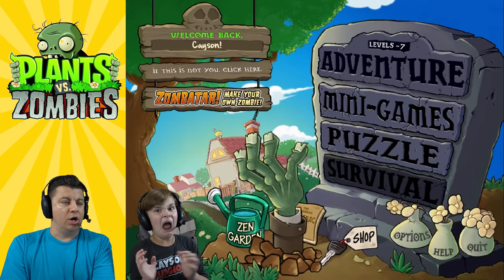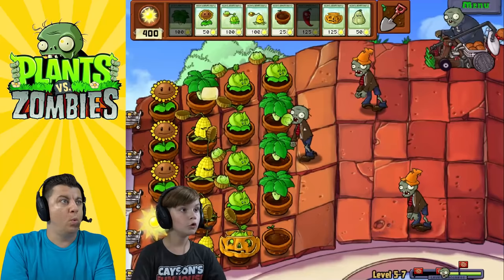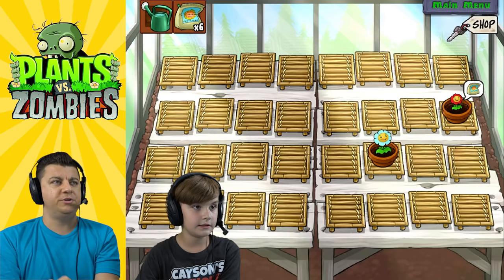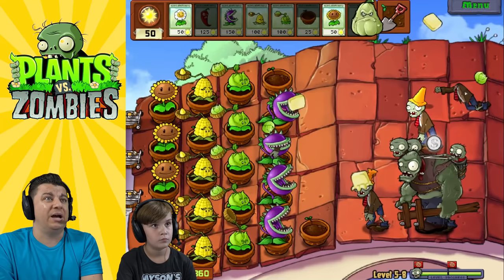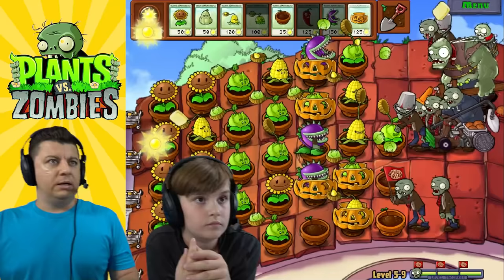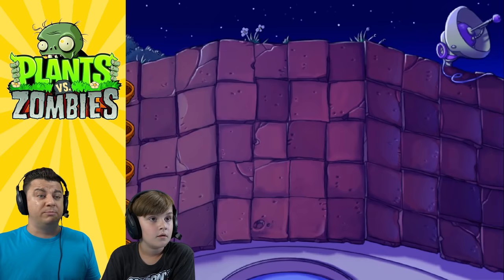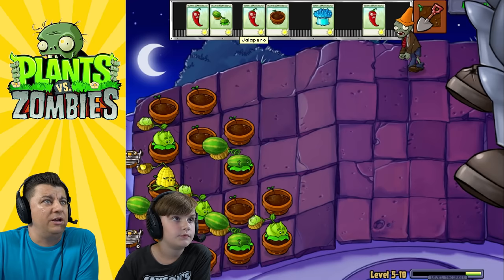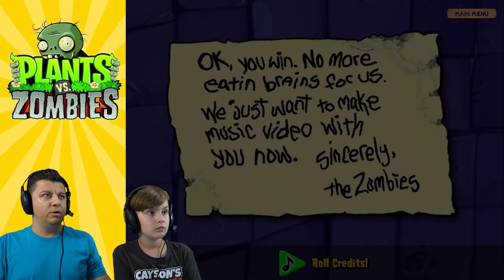The FINAL BOSS in PLANTS vs ZOMBIES (Ending) Episode 10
Its time to defeat the final boss and beat Plants vs Zombies! We were also surprised with a sweet music video Zombies on your lawn! Plants vs Zombies episode 10

Whats up everybody! Welcome to our family gaming channel Daylin's Funhouse. We are a family of four Funhouse Dad, Funhouse (scaredy cat) Mom, Daylin (the oldest) and Cayson (the youngest) who love spending time together as a family playing video games! On this channel we play a variety of games on all platforms from horror to simulation. We love games like Granny, Baldi, Bendy And The Ink Machine, Hello Neighbor, FNAF all the way to Minecraft, Roblox, Fortnite, Mario and even board games! We also enjoy the occasional unboxing of video gaming related products! We've got something for the entire family to enjoy together as we post multiple times a week, every single week!.